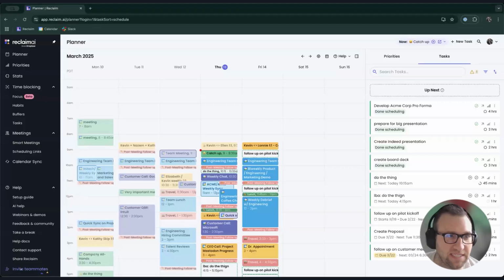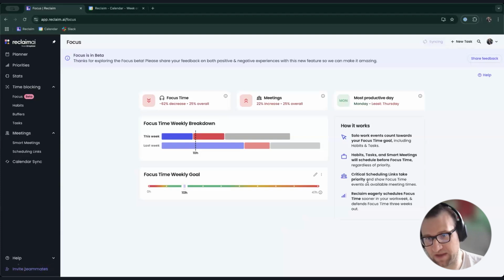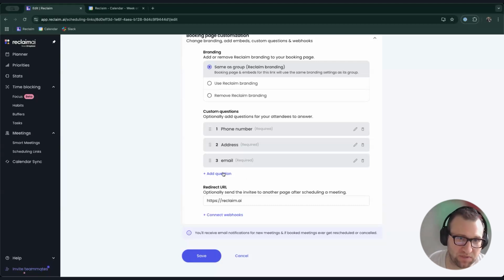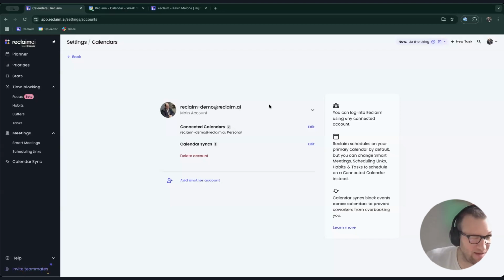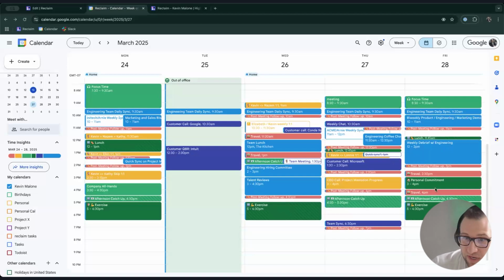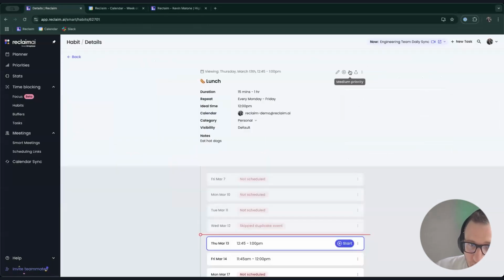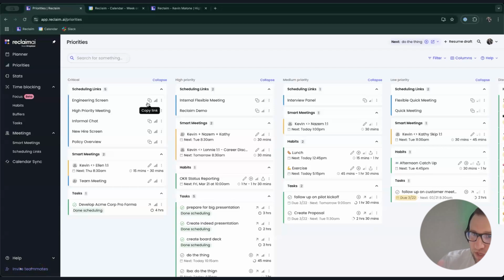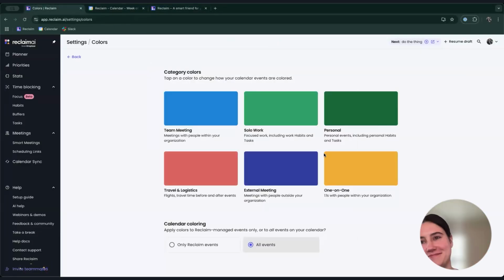Reclaim.ai app walkthrough, Scheduling Link updates, & more ✨ | March Founders Webinar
Join Reclaim's Henry and Elizabeth to learn about the latest and greatest releases at Reclaim.ai over the past month:

• Scheduling Link improvements
• Reclaim.ai app walkthrough
• And other exciting updates coming soon!

Questions? Feedback? 👀

FAQs:
What is Reclaim? ► Reclaim.ai is an AI scheduling app for Google Calendar and Outlook Calendar that automatically protects your focus time, tasks, routines, meetings, and breaks — helping you stay available, balanced, and productive every week.

Who is Reclaim for? ► Reclaim is for anyone with a busy calendar, from individuals to entire organizations. Whether you’re managing meetings, projects, or personal routines and goals, Reclaim helps you get your time back with AI by automatically defending Focus Time, scheduling habits, managing tasks, and protecting breaks so your schedule always reflects what matters most.

How much does Reclaim cost? ► Reclaim offers a free Lite plan along with premium paid plans designed to fit different needs and team sizes. Learn more about all available options here: reclaim.ai/pricing